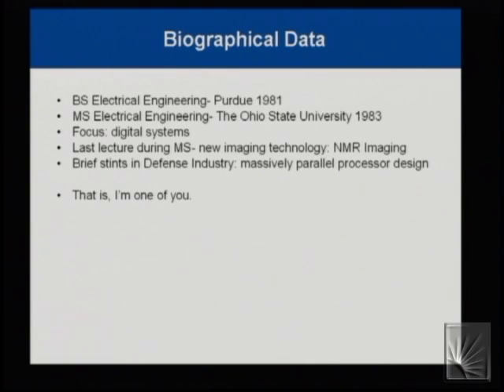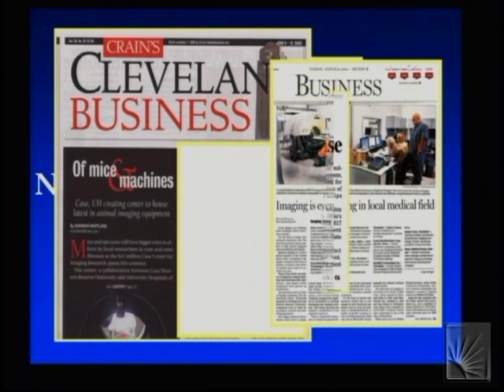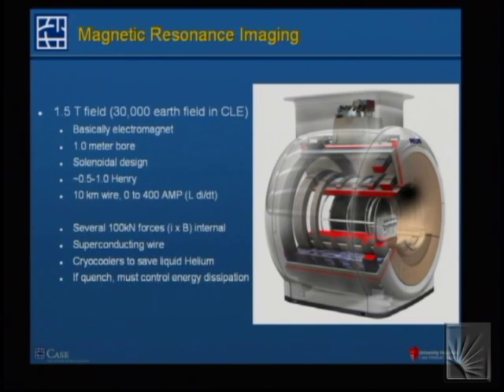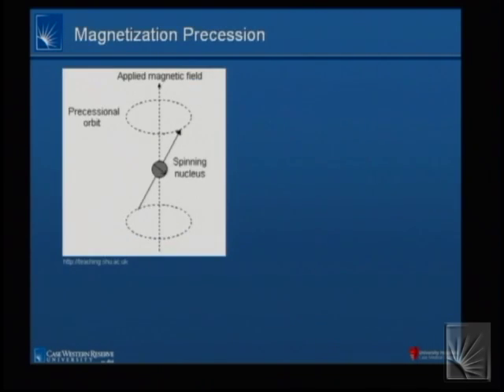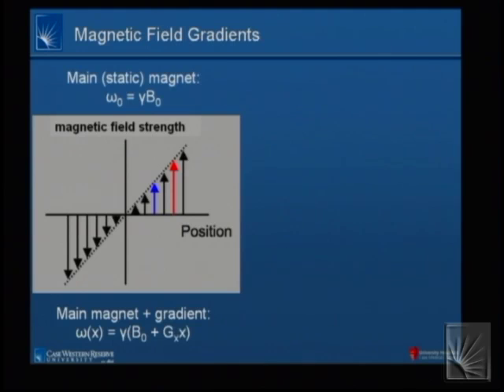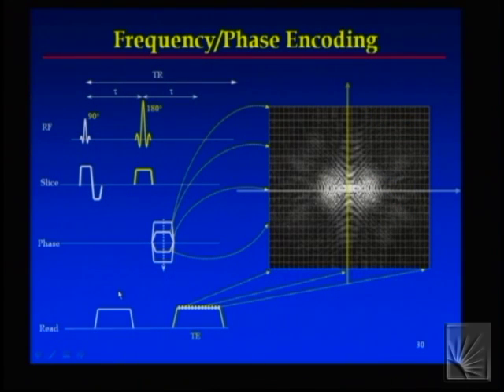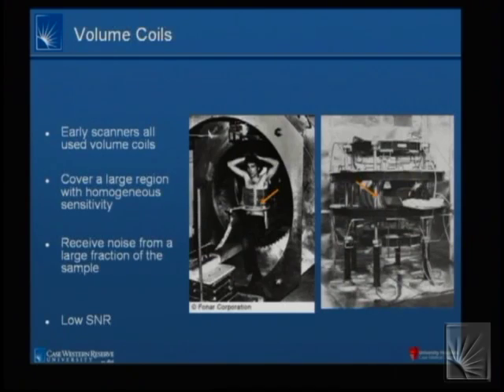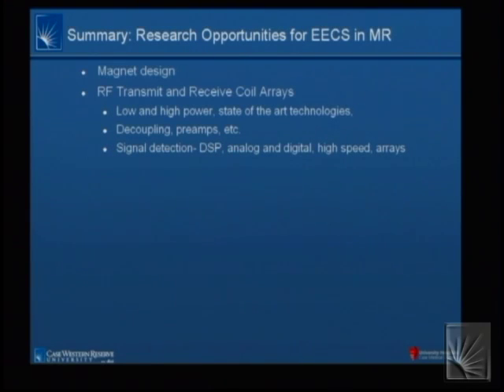From Radiologic Imaging Research Then to a Multidisciplinary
EECS500
Jeff Duerk Ph.D.